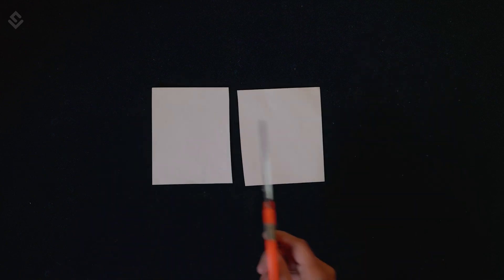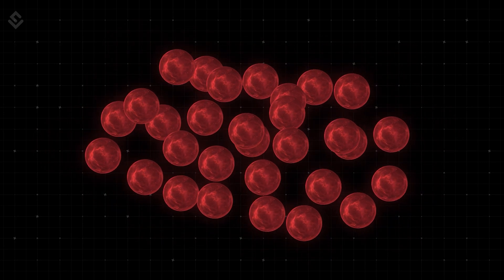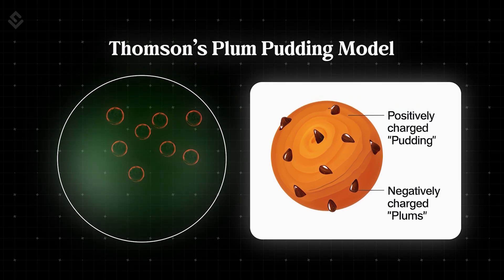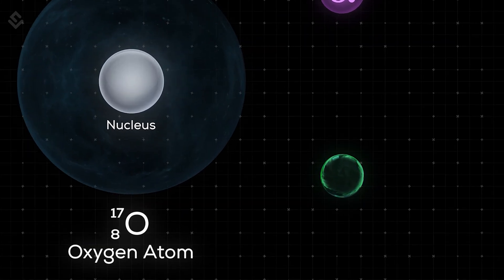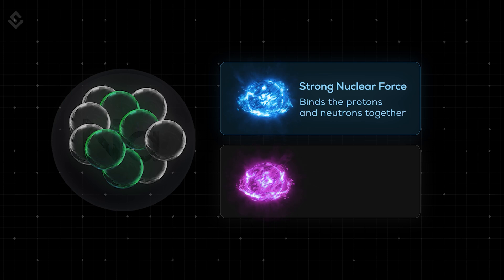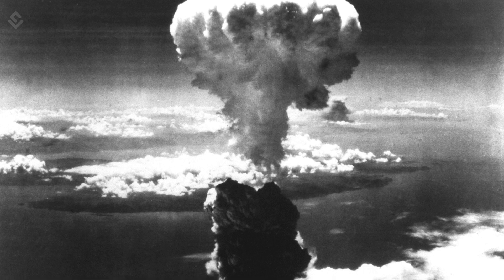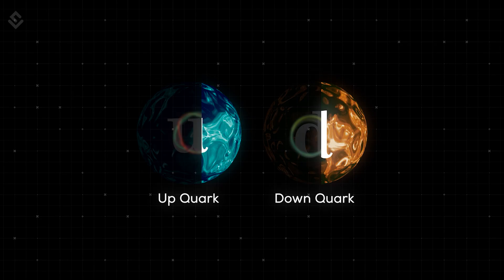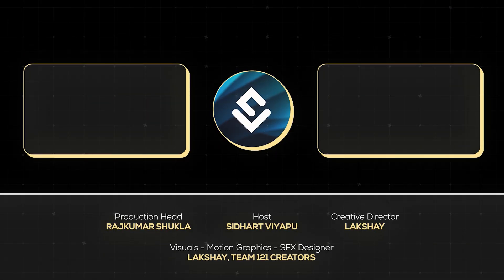What’s Happening Inside Atoms Right Now? Atoms Explained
Atoms are the fundamental building blocks of everything in the universe, but what do they really look like, and how do they work? The idea of atoms dates back to ancient Greece when Democritus proposed that all matter is made of indivisible particles. However, modern science has revealed that atoms are not indivisible; they are composed of protons, neutrons, and electrons.

British physicist J.J. Thomson first discovered electrons, but Ernest Rutherford’s gold foil experiment proved that atoms have a dense, positively charged nucleus surrounded by mostly empty space, much like a miniature solar system. Later, quantum mechanics redefined our understanding, showing that electrons behave both as particles and waves, existing in probability clouds rather than fixed orbits.

But why do atoms behave so differently? The secret lies in the three fundamental forces acting inside them: the strong nuclear force, which holds the nucleus together; the weak nuclear force, responsible for radioactive decay; and the electromagnetic force, which binds electrons to the nucleus. In 1939, the discovery of nuclear fission unlocked the massive energy inside atoms, leading to both nuclear power and devastating atomic bombs.

Later, nuclear fusion, the process powering the Sun, was harnessed to develop even more powerful hydrogen bombs. These nuclear reactions demonstrate how altering an atom’s structure can unleash incredible amounts of energy, shaping modern technology and warfare.

Digging deeper, what’s inside protons and neutrons? The answer lies in quarks and gluons, discovered in the 1960s through particle accelerators. Quarks are held together by gluons, which exhibit a strange property called asymptotic freedom, the more you try to pull them apart, the stronger the force between them becomes. Interestingly, only 1% of a proton’s mass comes from quarks; the remaining 99% comes from the binding energy of gluons. This hidden world of subatomic particles plays a crucial role in everything from nuclear reactions to the fundamental laws of physics.

The behavior of electrons further showcases the mind-bending nature of quantum physics. They don’t orbit the nucleus in neat paths but instead form probability clouds governed by quantum mechanics. Their movement follows energy levels and orbitals, and when they jump between these levels, they absorb or emit light, creating the unique colors of different elements.

As atoms get heavier, relativity kicks in, and electrons move at speeds close to half the speed of light. This leads to effects like orbital contraction, which gives gold its distinct color. At its core, everything we see and touch exists because of the complex interactions happening inside atoms, proving that even the tiniest particles hold the biggest secrets of the universe.

Our Hindi Channel - @TheWorldOfScienceHindi